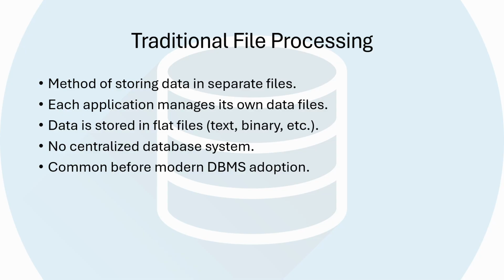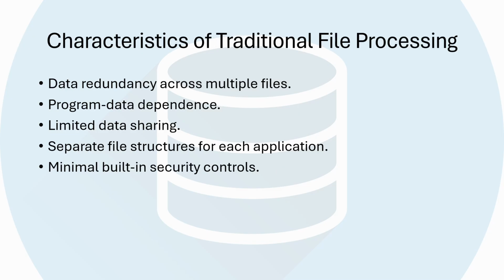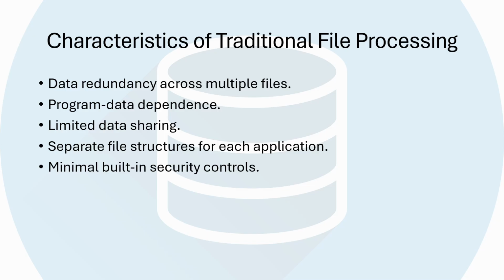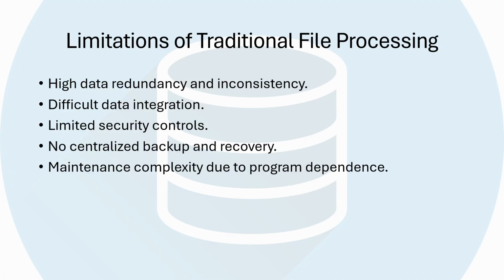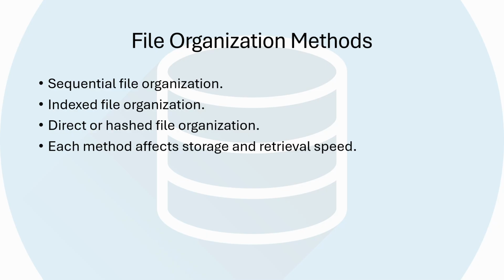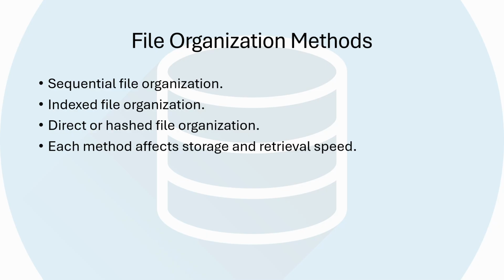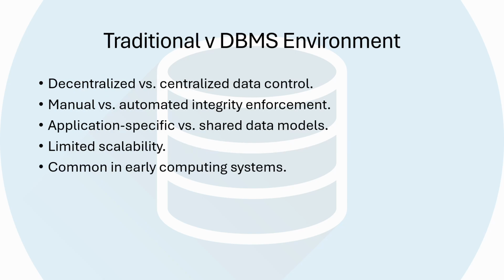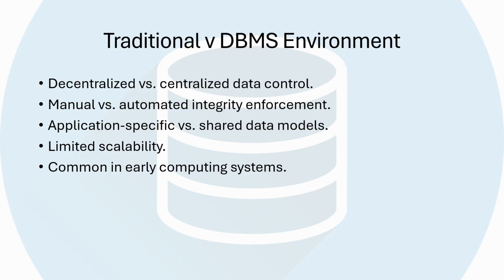Introduction to DBMS - Part 2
Hello everyone. This is the second part of the three-part series on Introduction to Database Management System. We will be going over the definitions, applications, and comparison to traditional file processing systems.